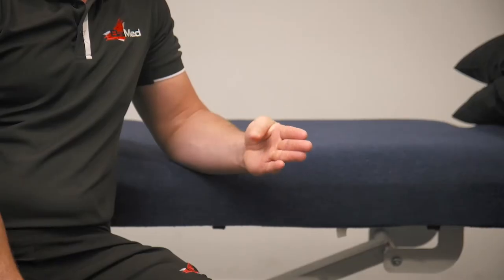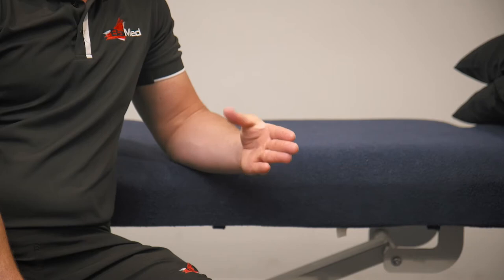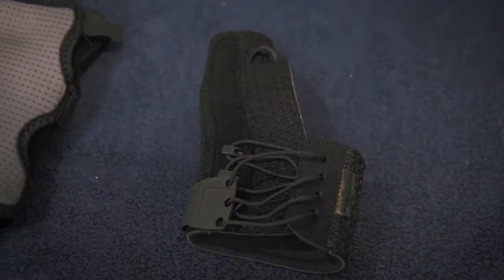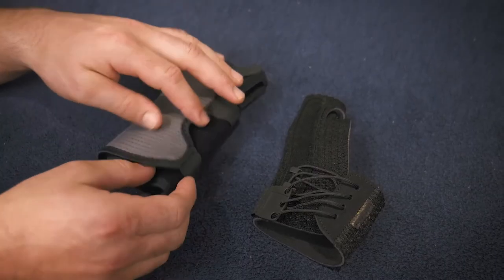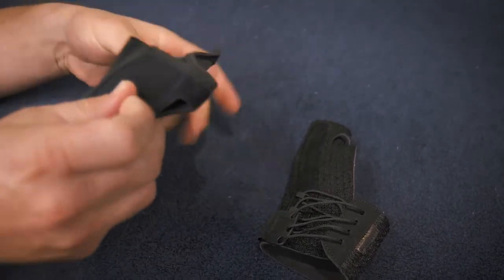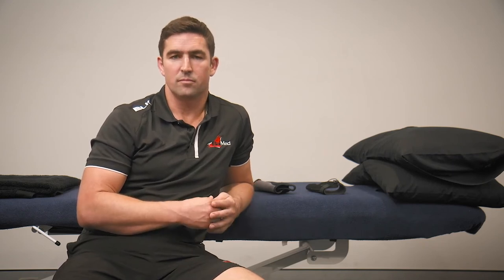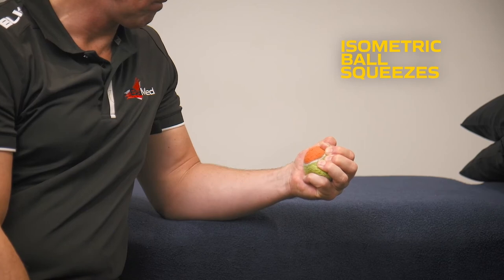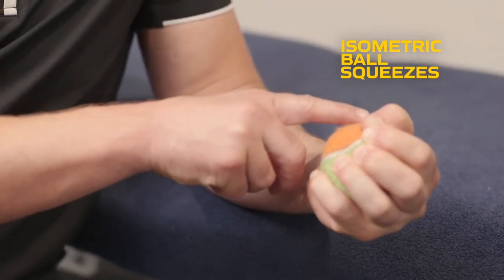3M Futuro Branded Content Version 4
Co.gency is an independent, fully accredited media & creative agency - performance driven & proactively led.